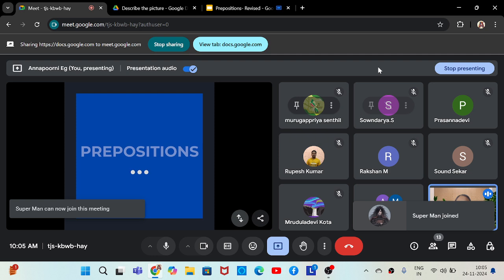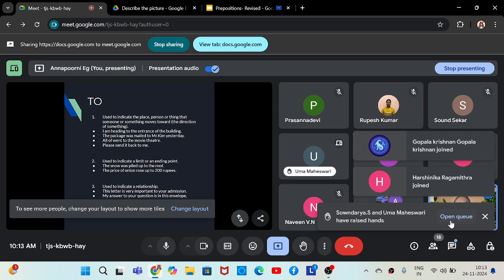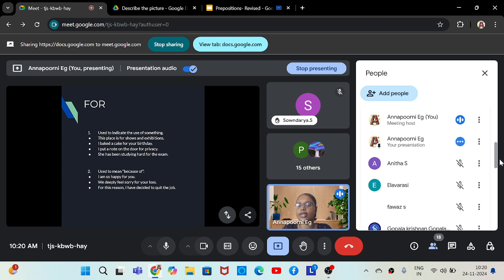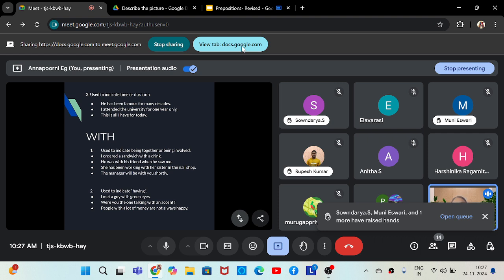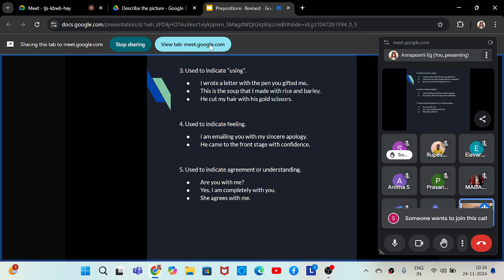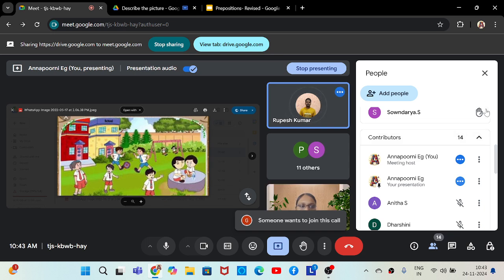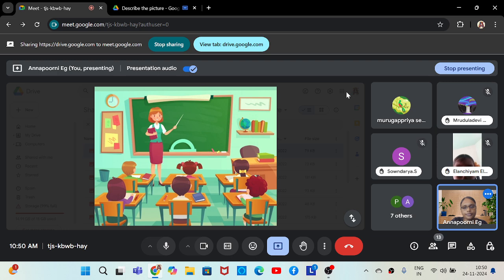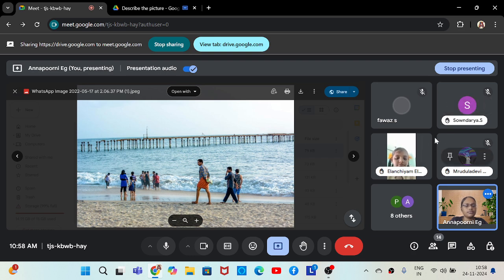SPOKEN ENGLISH CLASS FOR CHILDREN DT NOV 24th 2024, SUNDAY